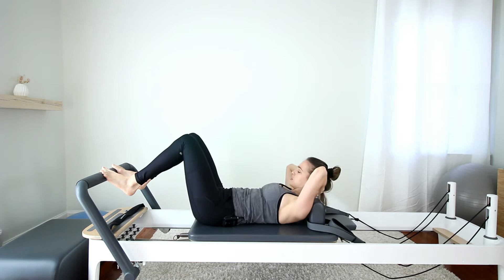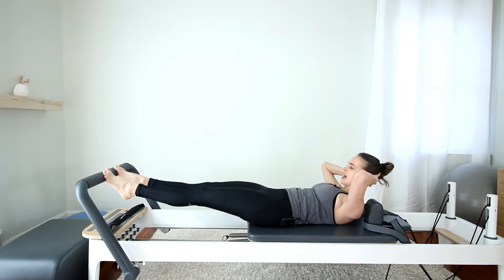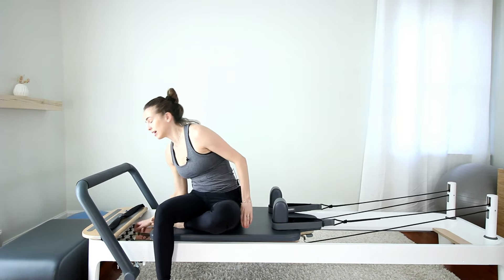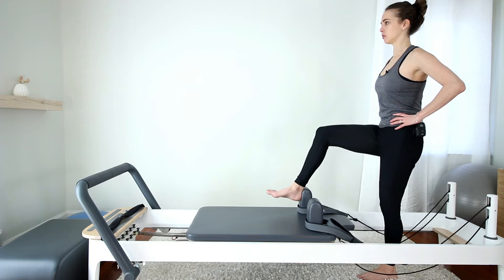Abs & Core Pilates Reformer: 15 min Workout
You should always consult your physician or health care specialist before performing any of the exercises in this program, and you should obtain specific approval before performing any of the exercises in this program if you have any chronic or recurring physical conditions, and/or if you are pregnant, postnatal, nursing, or elderly. The instruction presented herein is in no way intended as a substitute for medical advice or counseling.